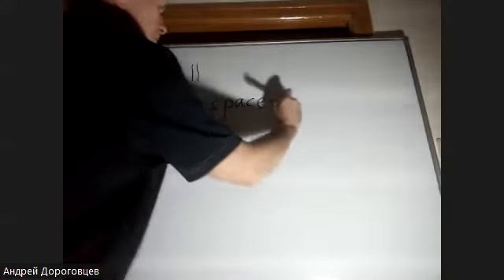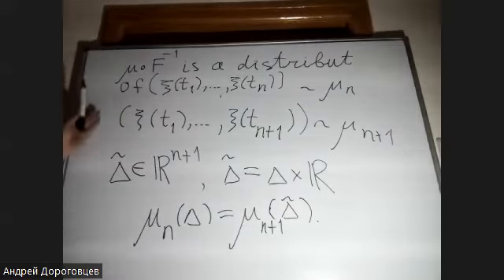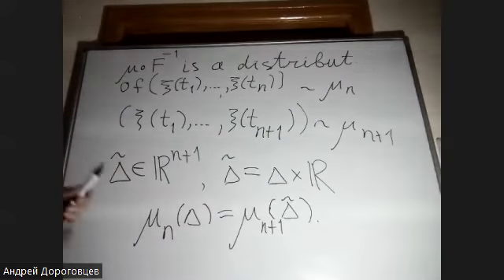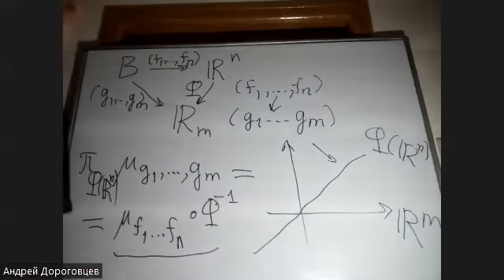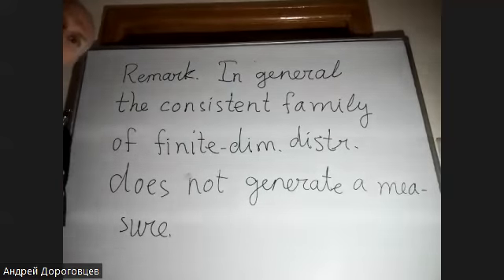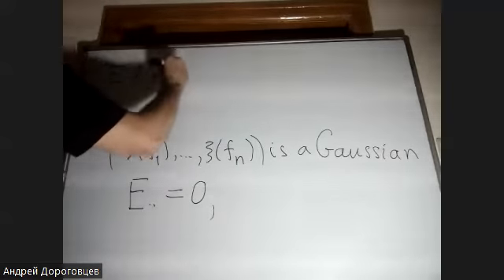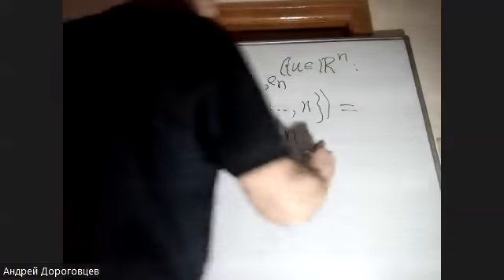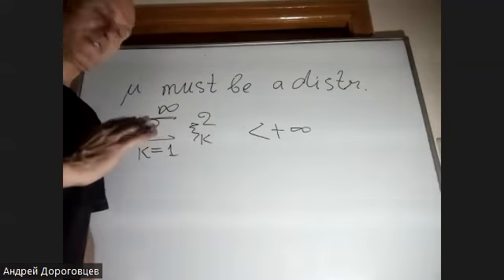Lecture 5. Finite dimensional distribution. Dorogovtsev A.A.